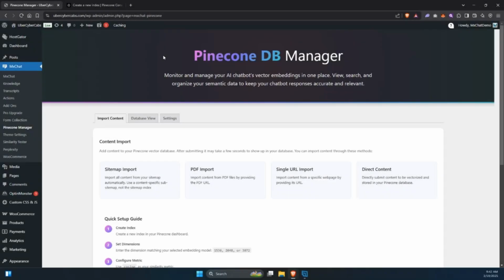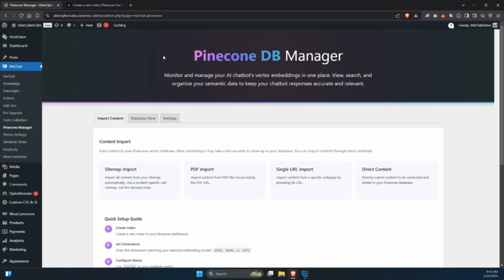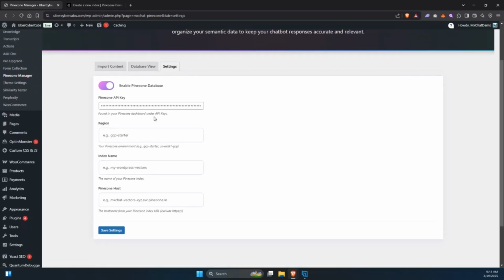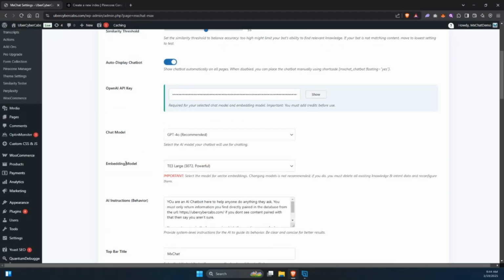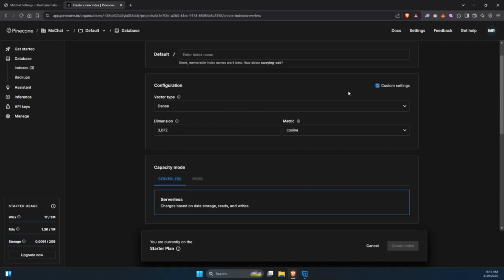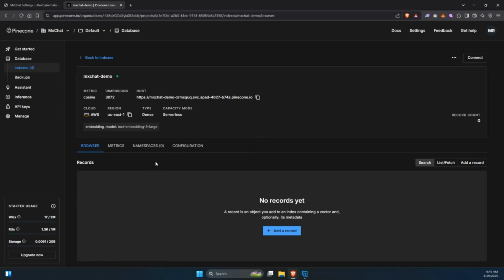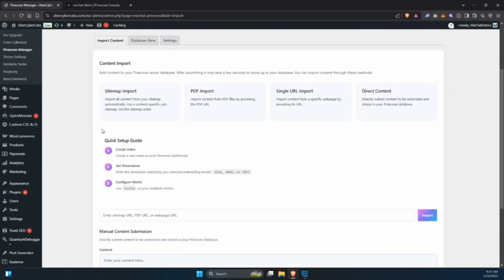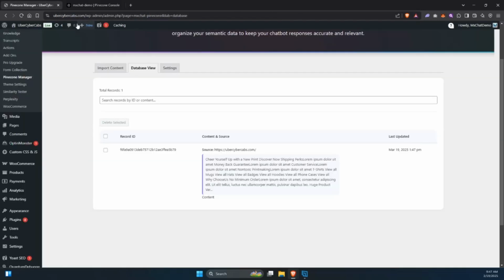Boost Your WordPress AI Chatbot with Pinecone: Install Guide & Why It Beats SQL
Discover how to supercharge your WordPress AI chatbot plugin with Pinecone integration! In this demo, we walk you through downloading and installing the Pinecone DB Manager and explain why it’s a game-changer compared to the default WordPress SQL database. If you’re working with large datasets, the default SQL setup can strain your website’s resources—slowing it down and impacting performance. Pinecone, built for vector embeddings and cosine matching, offloads that burden and handles big data like a pro. Watch now to see how it works and why it’s the smarter choice for scaling your AI chatbot!